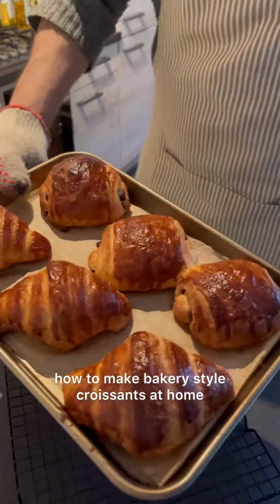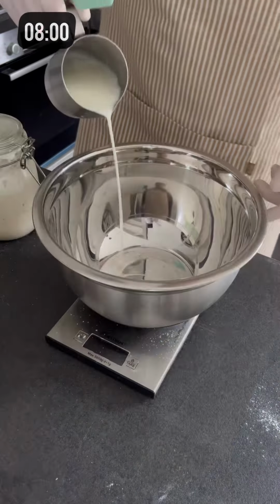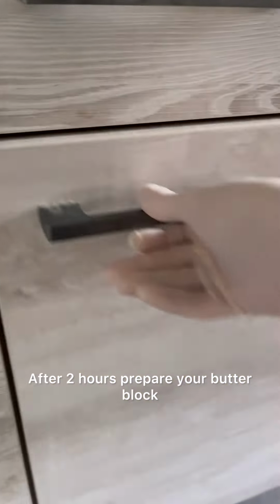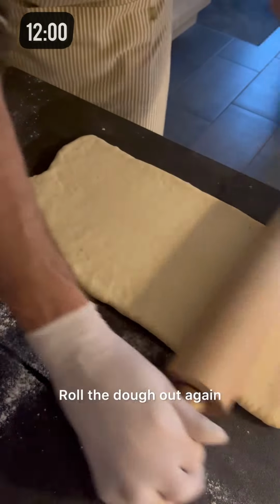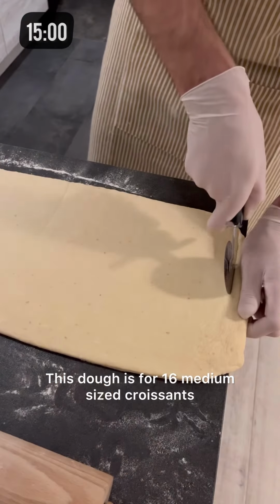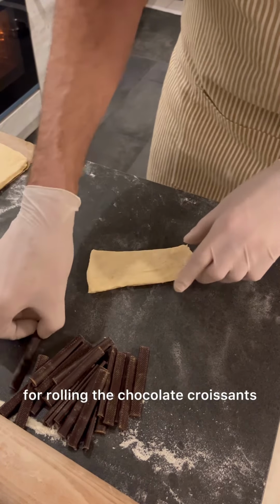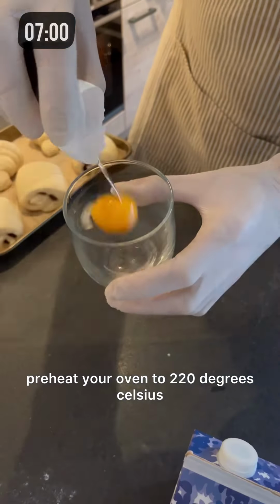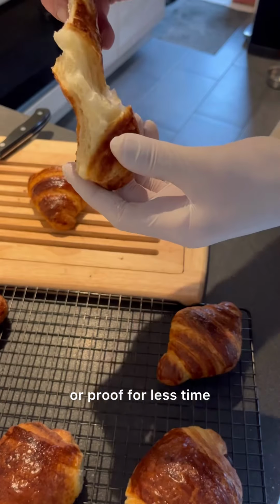Bakery-Style Croissant - Full Method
Will you make it this weekend? I tried to put it all in a single video, i hope you like it!

Recipe below:

300g All-purpose flour (11-12g protein)
200g Bread flour (13-14g protein)
150g Sourdough starter / levain
200g Poolish
 (100g flour, 100g water, 1/2 tsp yeast)
 Double the amounts to replace starter
220g Whole milk
1 Egg yolk
42g Sugar
14g Salt
5g Dr yeast
200g Butter for lamination (80% fat+)